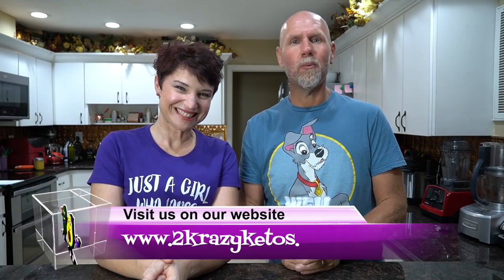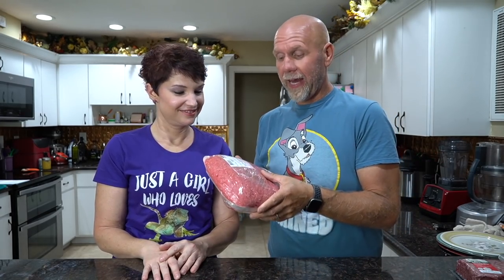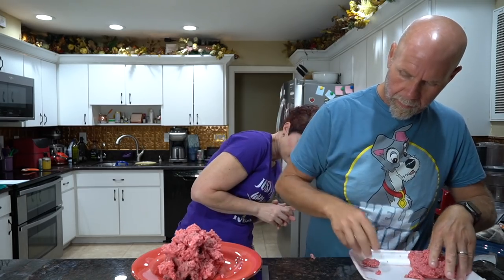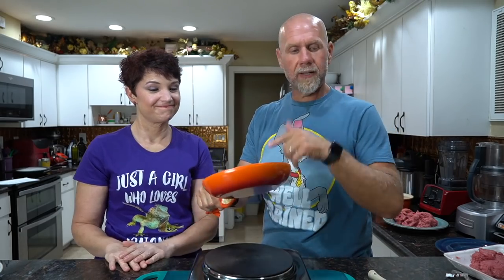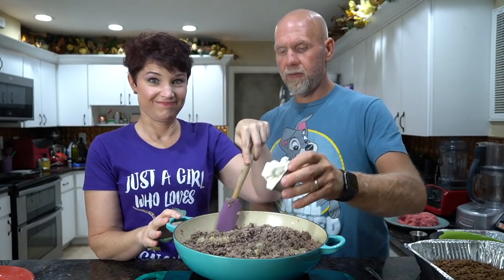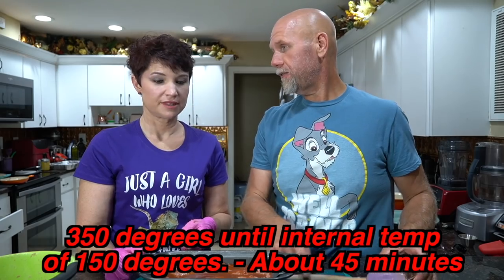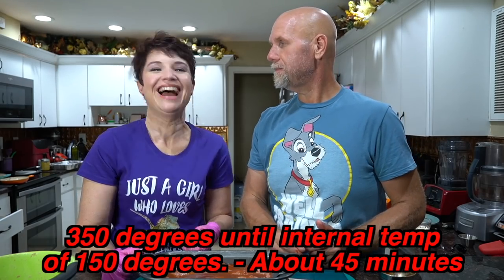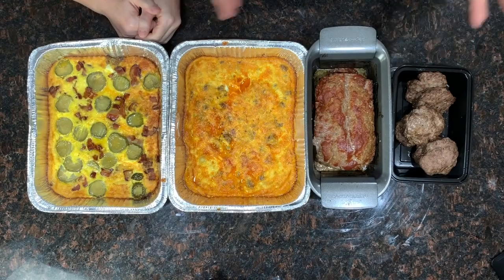Keto Meal Prep | Ground beef recipes | What we eat on keto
Recently we did a video where we bought a log of ground beef so we thought it would be fun to show some of the different recipes that we make when we buy a lot of ground beef.

2krazyketos is a participant in the Amazon Services LLC Associates Program, an affiliate advertising program designed to provide a means for sites to earn advertising fees by advertising and linking to amazon.com.